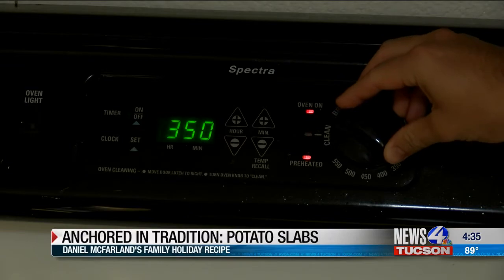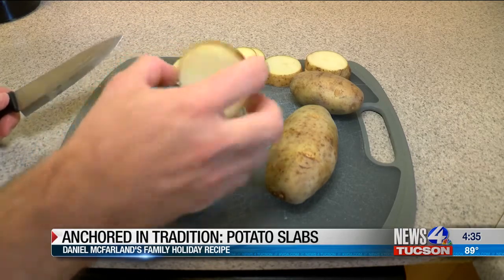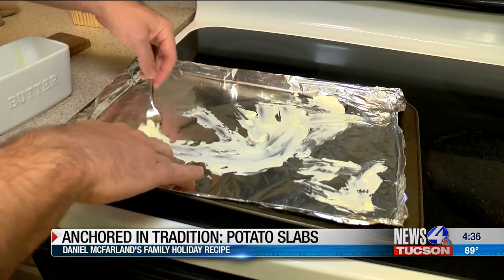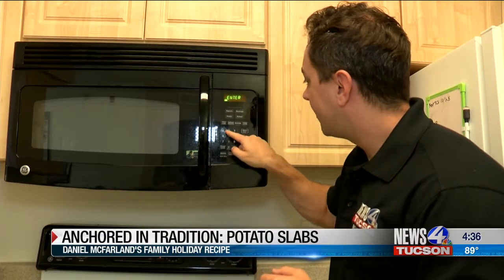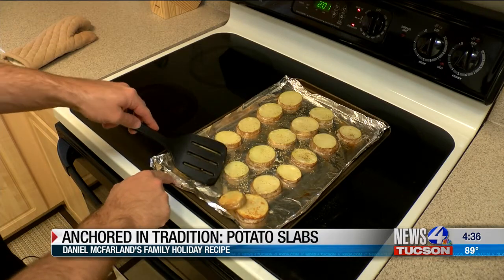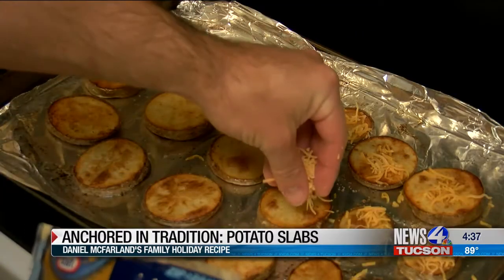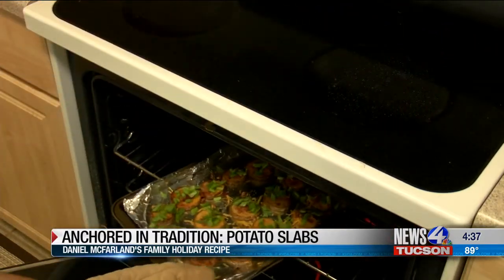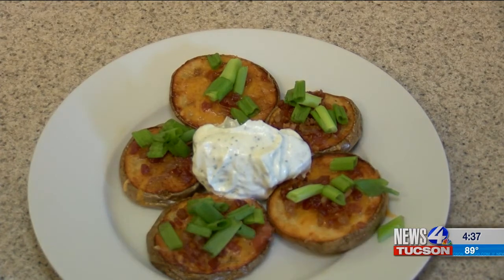Anchored in Tradition: Potato Slabs